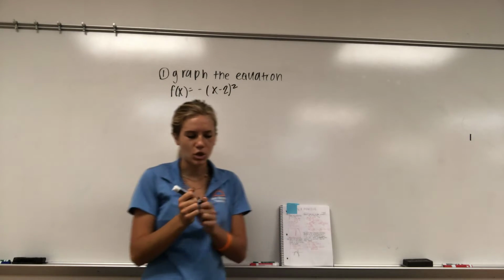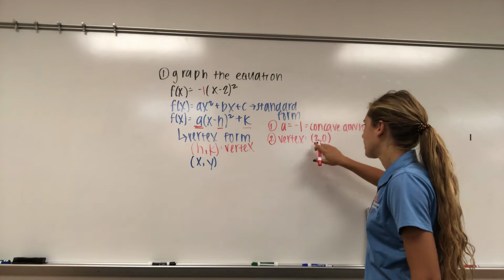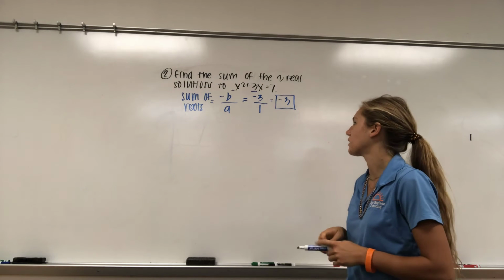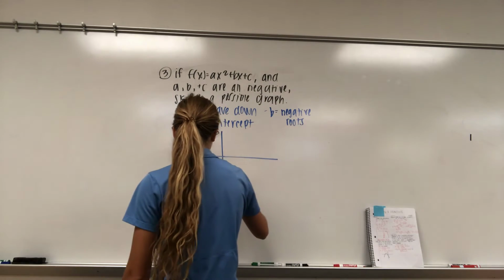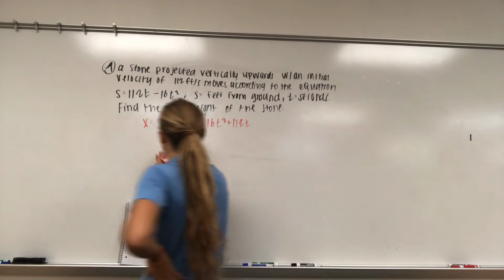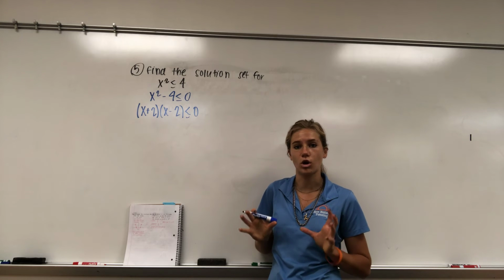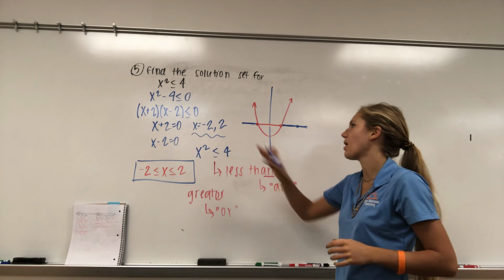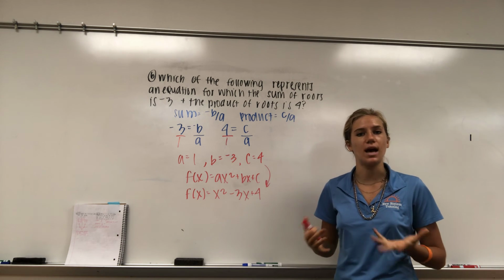NHT ACT Math Vol. 6